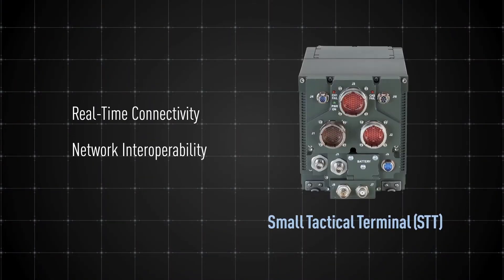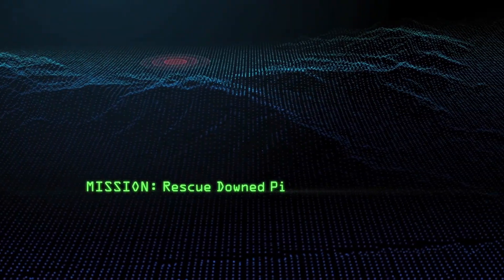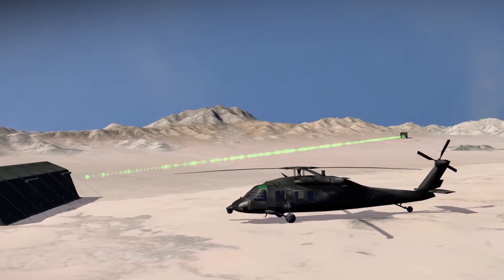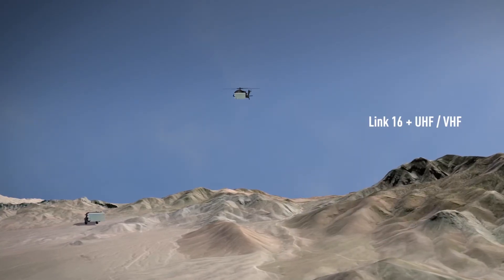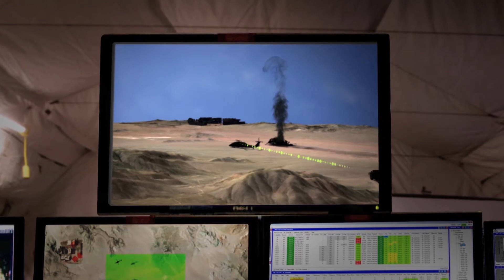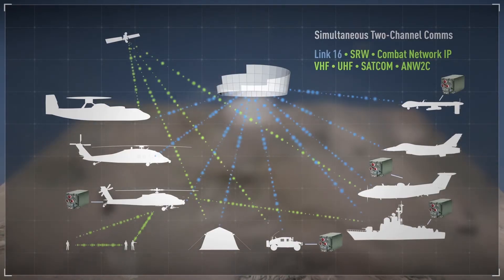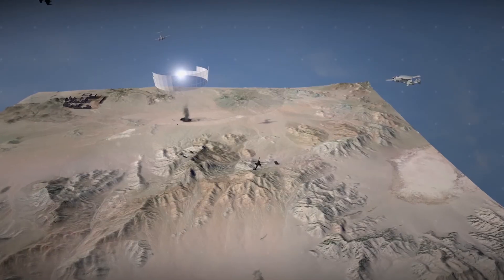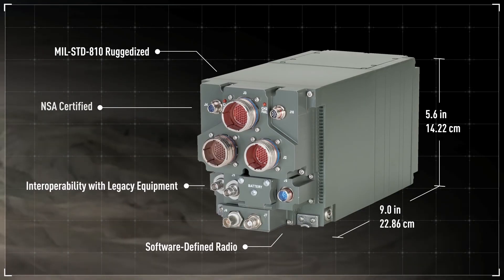Link 16 & UHF/VHF Connectivity at the Tactical Edge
Edge operators gain real-time combat communications and interoperability to whichever networks suit the mission, with the two-channel, software--defined Small Tactical Terminal (STT) from Viasat and Harris. The low--SWaP STT enables helicopters, ground vehicles, and other platforms to switch waveforms and network connections on the fly, merging disparate networks and delivering situational awareness to edge operators as the mission unfolds.